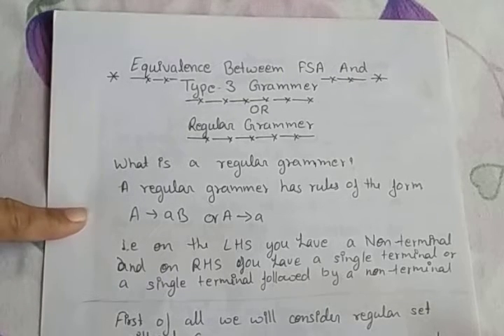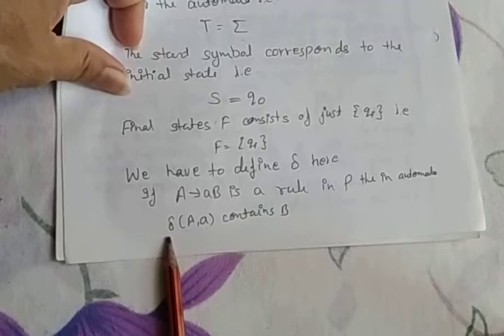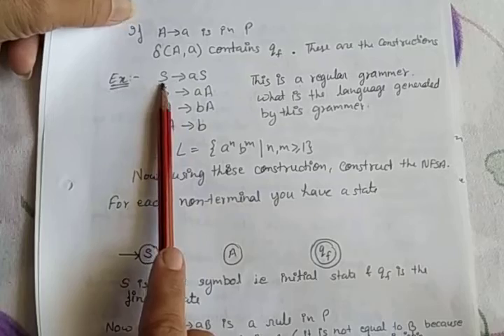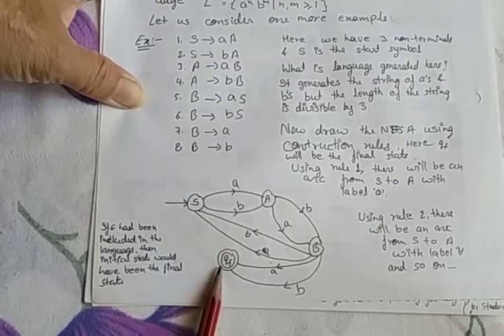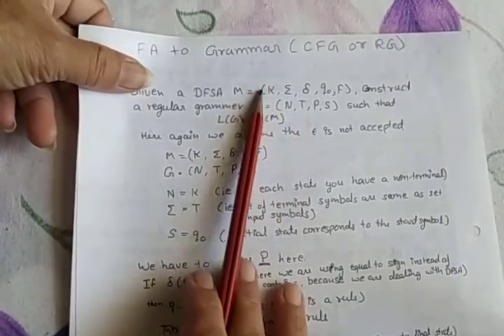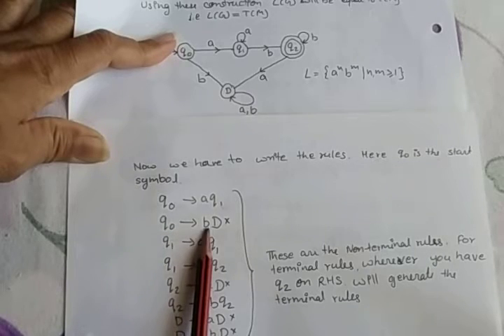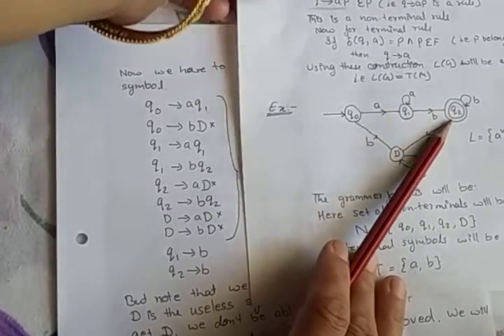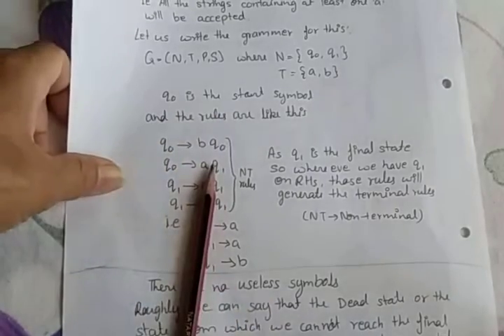FA to CFG Conversion and Regular Grammar to FA Conversion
FA to CFG conversion, Right linear Grammar to FA, Regular Grammar to FA